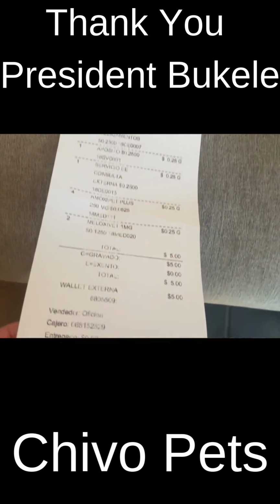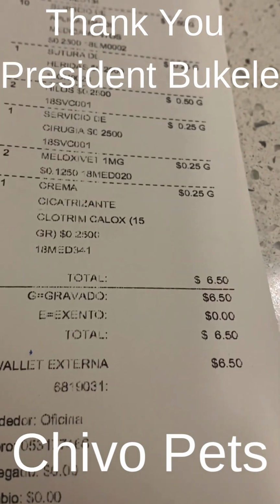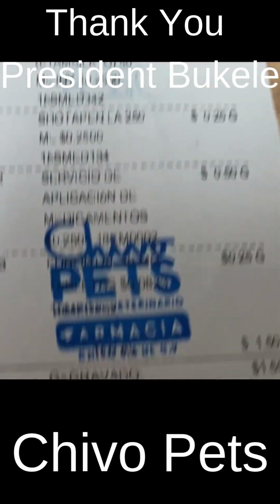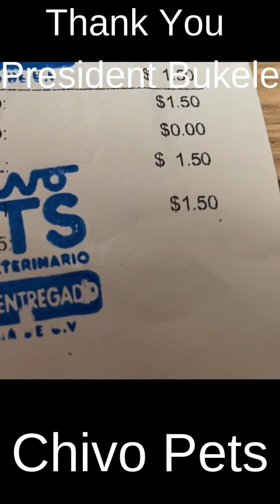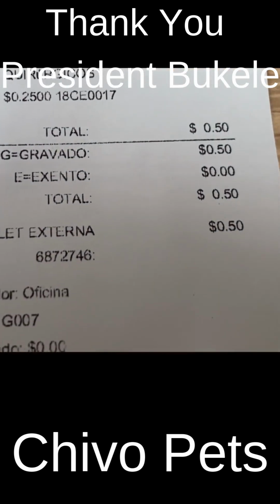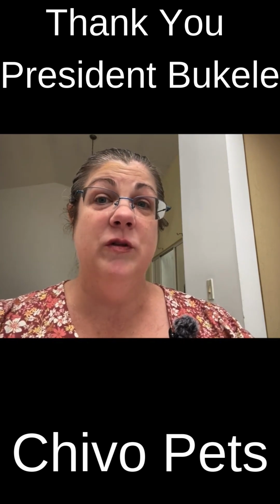CHIVO PETS is saved: Thank you President Bukele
Today President Bukele wrote that he reconsidered closing Chive pets due to the overwhelming amount of comments that people had in favour of the Bitcoin Pet Hospital.  I think not enough people were sharing their positive experiences online and he only saw the negative and thought it needed to be closed down.